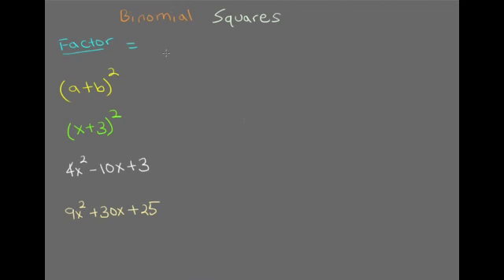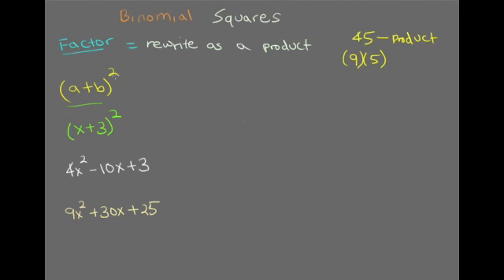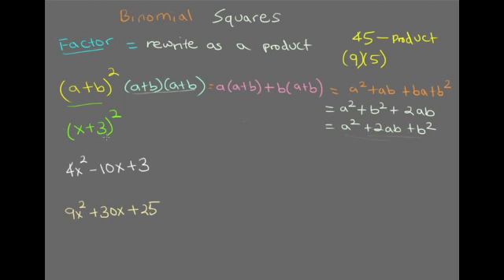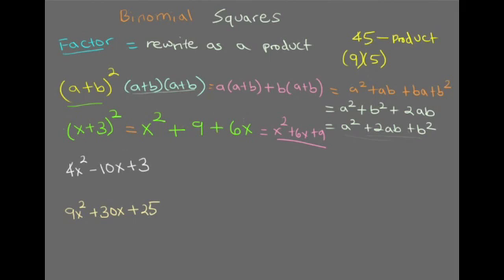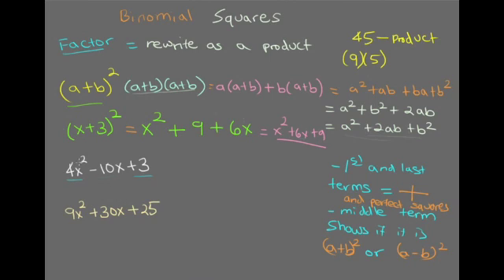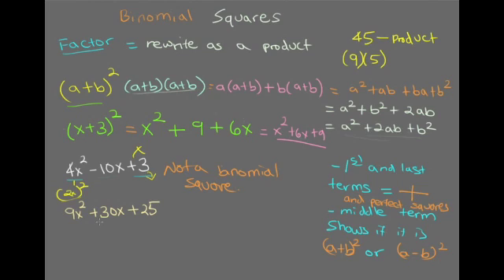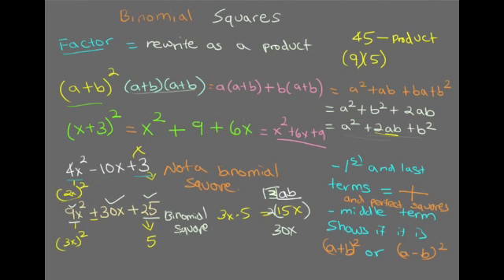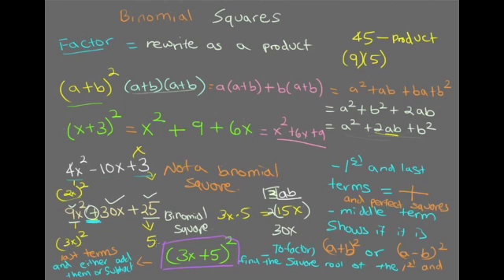Binomial Squares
The first video of the unit on Quadratics an Factoring. The last couple videos were needed skills for this unit, so be sure to review those skills before starting on these videos. Binomial Squares are Binomials that are being squared. This will show you how to recognize, multiply, and factor a binomial square.